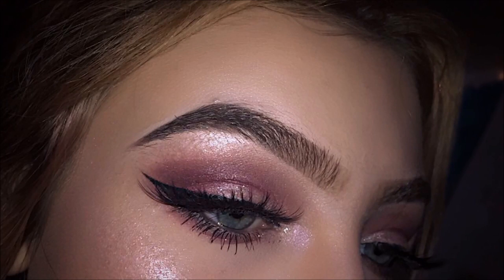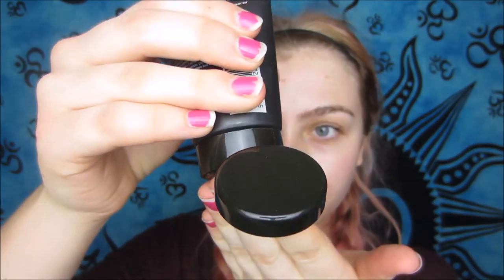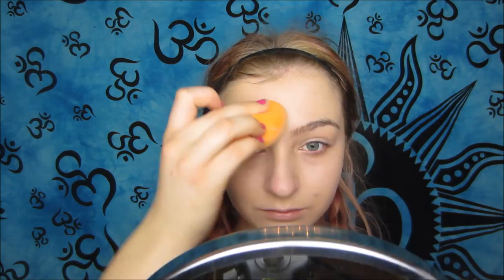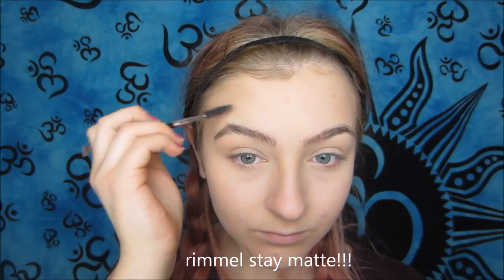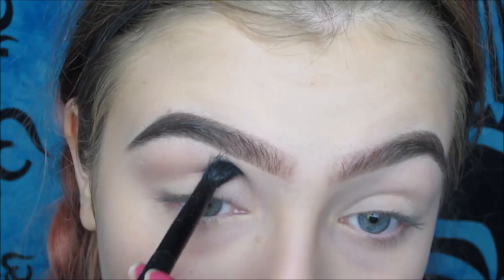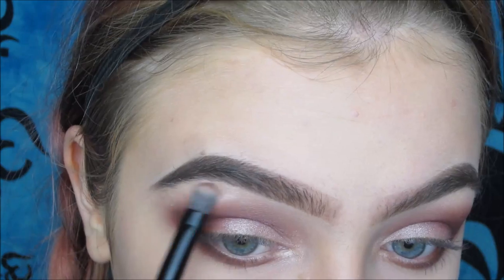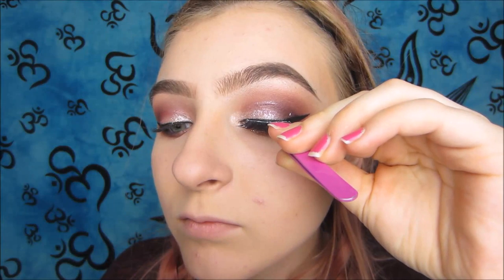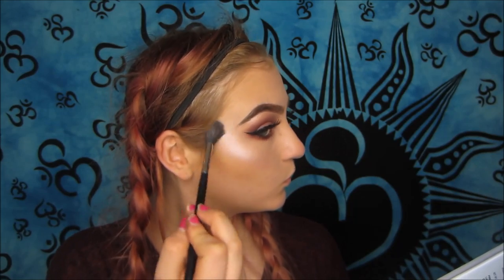SERVING YOU SERIOUS VALENTINES DAY LOOKS- Makeup Tutorial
I love you guys I'll never leave youtube no matter what. NOW HERE IS SOME SERIOUS VALENTINES DAY REALNESS OK. Comment requests for more videos + any questions you may have!
About Me:
How old are you?
16
I'm going to be starting 11th grade in August 2016
Get literal free money from downloading apps. no joke. free money. *NOT SPONSORED
Get cash back when you shop! *NOT SPONSORED (It actually works yo I got a sephora and a paypal giftcard)